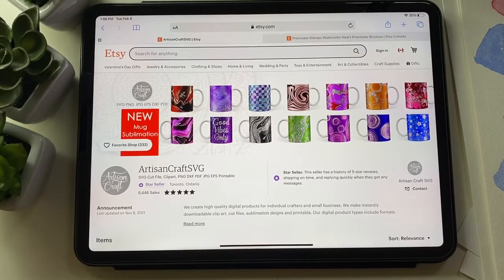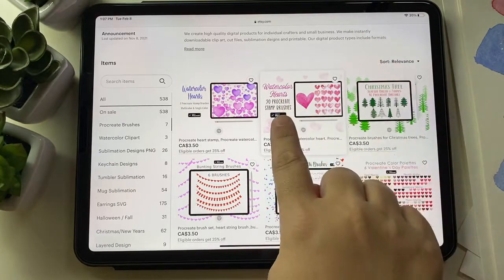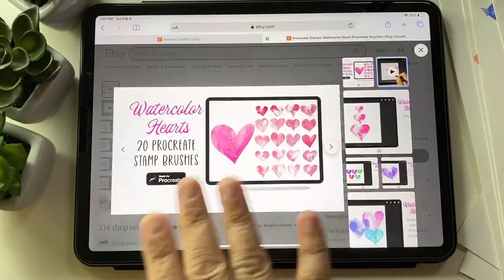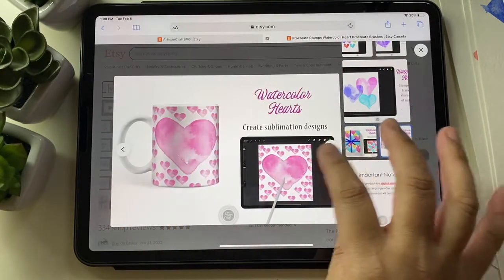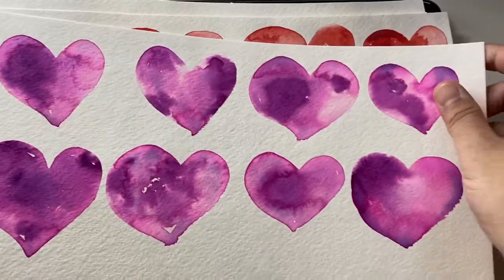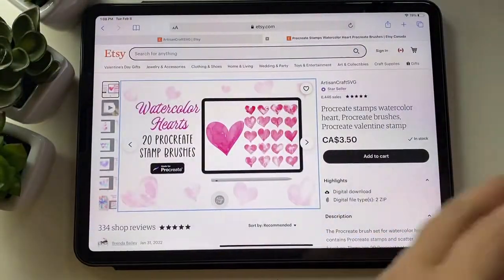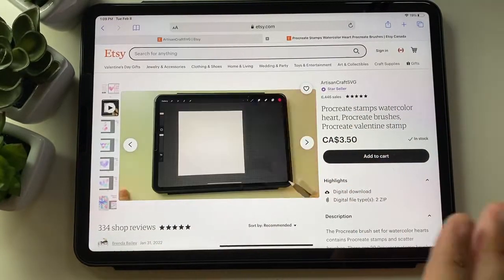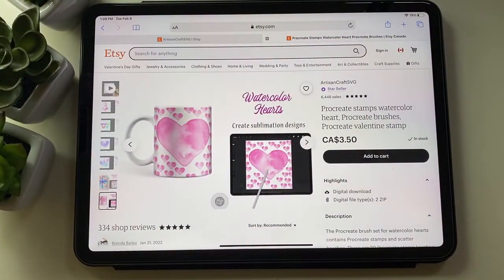Making of Procreate stamps watercolor heart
Making of Procreate stamps watercolor heart behind the scenes.

Craft with confidence with our premium quality cut files, sublimation designs printable, Procreate Brushes and clipart.

Please follow, like and favorite.

Credits
Artwork     Artisan Craft SVG
Music